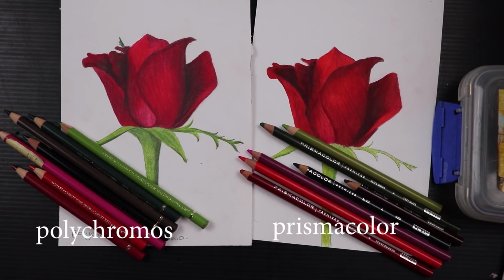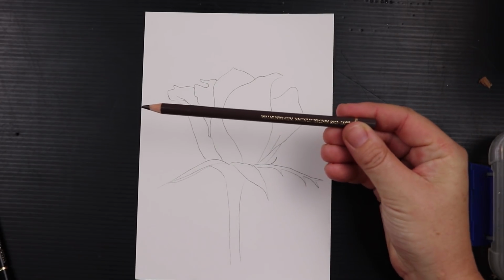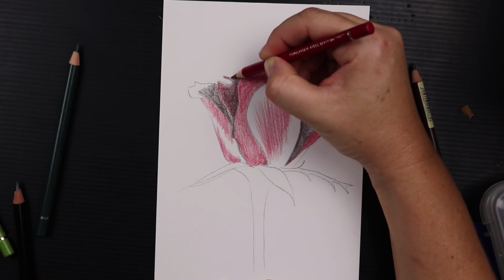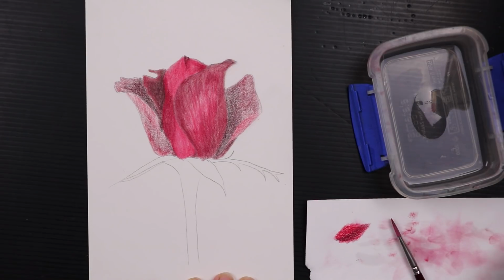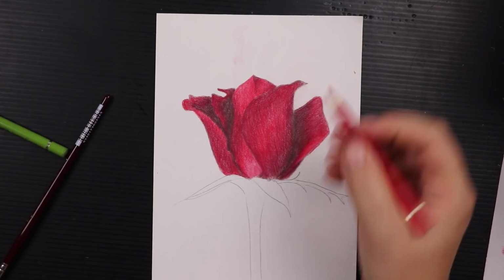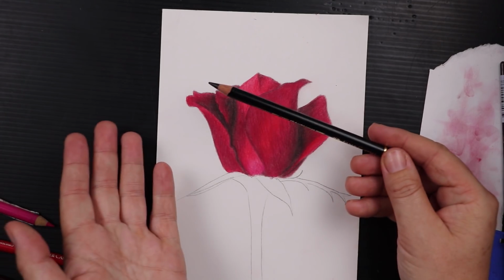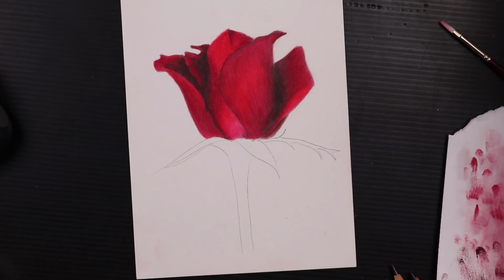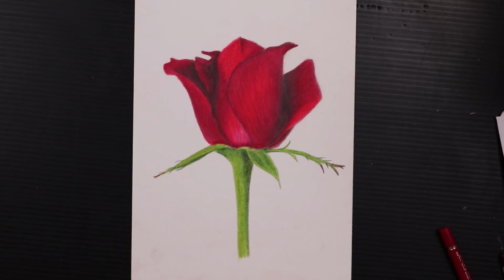A beginners colour pencil project 3. Red rose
In my first 2 beginners tutorials, I covered how to apply the pencils to the paper and how to smoothly blend your colours. In todays project I will be showing you how to layer to a nice full coverage and getting some really dark shadows in your work. I hope you have a go!

I used polychromos colours:
deep scarlett
dark red
Walnut brown
black
fuchsia (optional)

For prismacolor I used:
permanent red
crimson red
Tuscan red (dark and warm it makes a decent substitute for walnut brown in this piece)
Black
Olive green
lime peel
process red (optional)

I have used odorless mineral spirits (OMS) to blend my colour pencils in this tutorial, and used  a 3/10 oval, and a 1/8 oval taklon brushes to blend

I used an A5 piece of Arches Hot press in my video demo, and fabriano accademia for my practice runs, which are extremes of an expensive and a budget paper!  When choosing your paper, look for a nice sturdy paper with a slight tooth to the surface.
The reference photo, line drawing and written instructions can be found on my

If you do follow this tutorial, I would love to see your results!! You can show me over on